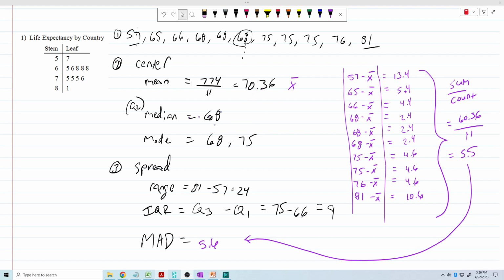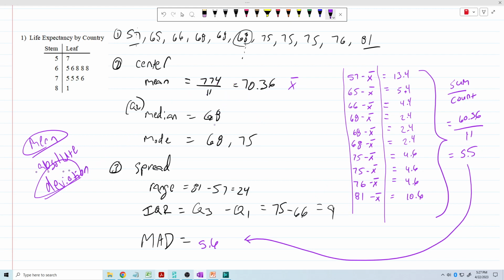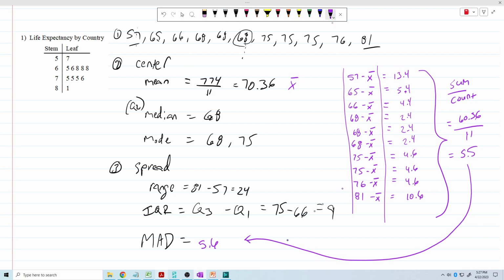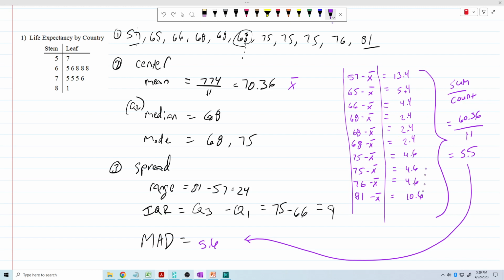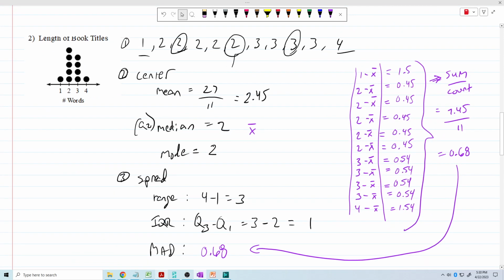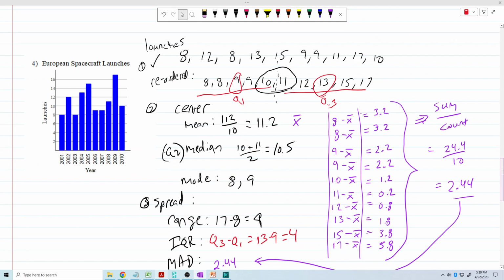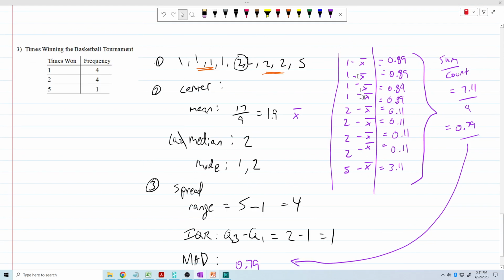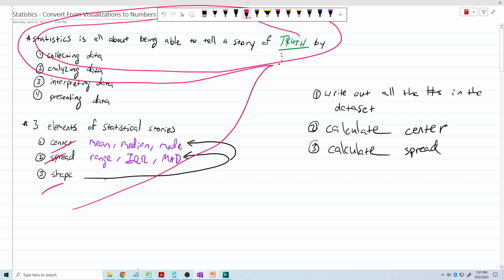Statistics - Convert from Visualizations to Numbers and Calculations_2of2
Given a data visualization, extrapolate the following: (1) the full list of data points, (2) mean, median, and mode, and (3) range, interquartile range IQR, and mean absolute deviation MAD. Part 2 of a 2 video lesson.